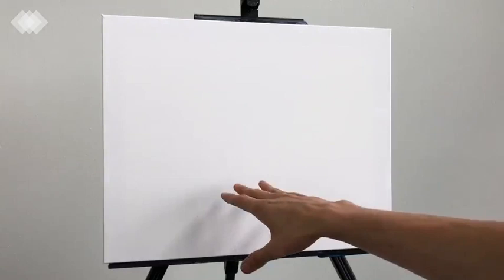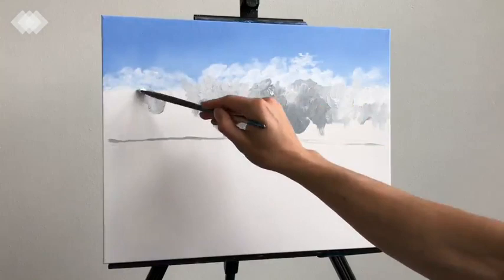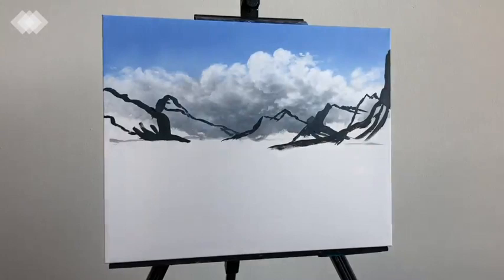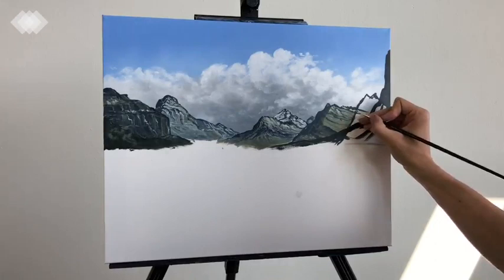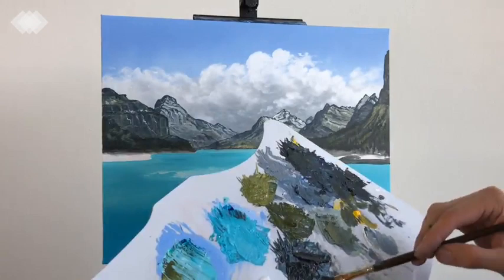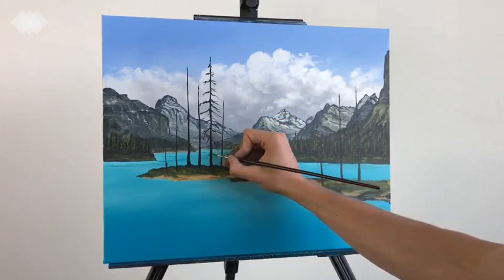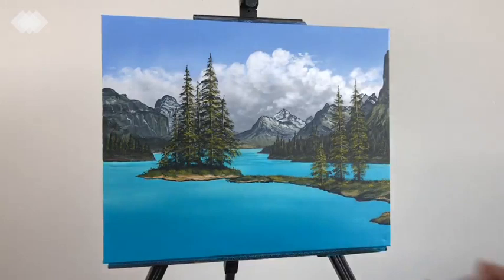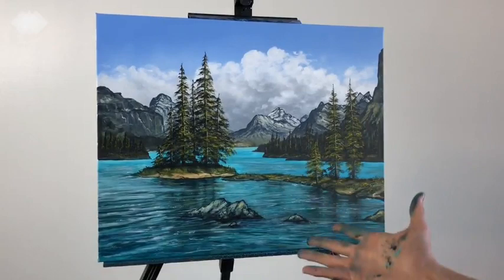Mountain & Lake STEP by STEP Acrylic Painting Tutorial (ColorByFeliks)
In this acrylic painting tutorial we will go step by step to learn how to paint a mountain and lake landscape scene. Thank you to my generous patrons who helped me pick this topic!

➤If you would like to be first to know when I have released new full-length tutorials and masterclasses, be sure to sign up to the ColorByFeliks newsletter

➤MATERIALS:

**In this video I also use: Turquoise (Phthalo) and Phthalo Blue (Green Shade)

➤All work ©ColorByFeliks and may only be recreated for the purpose of learning